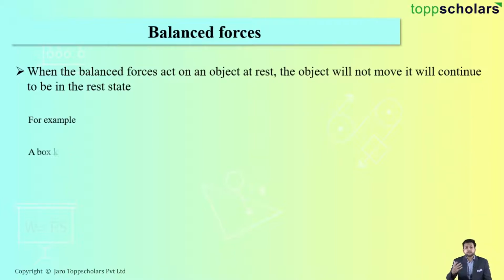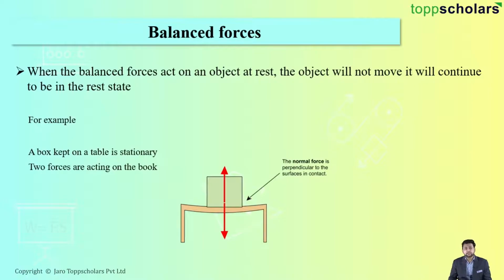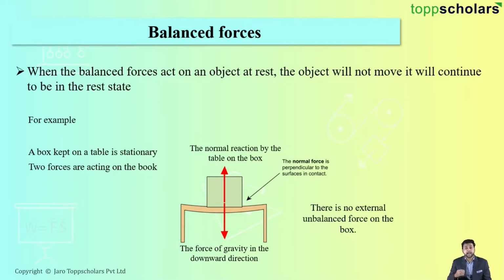Balanced and unbalanced forces | Physics | Science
Balanced and unbalanced forces acting on the bodies in motion and rest are explained in this video